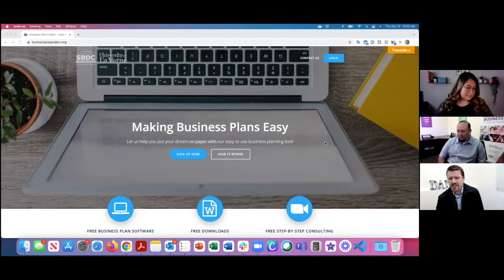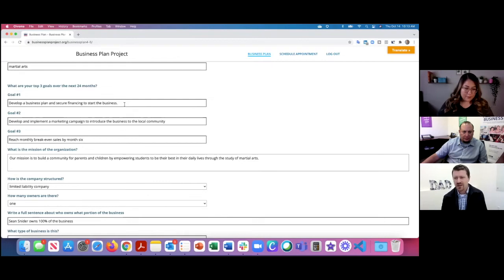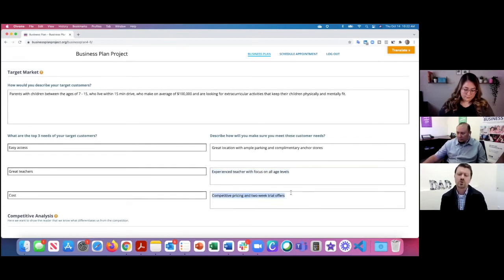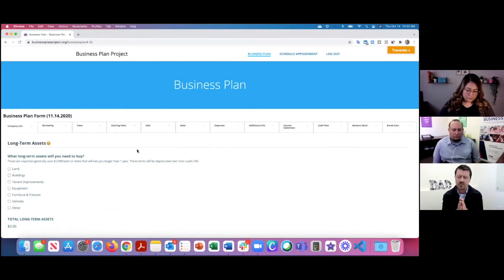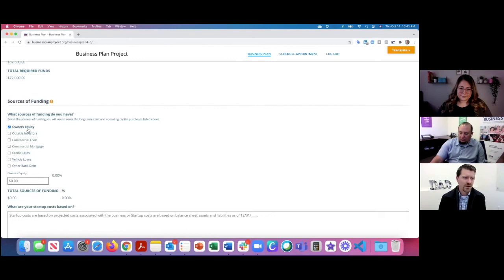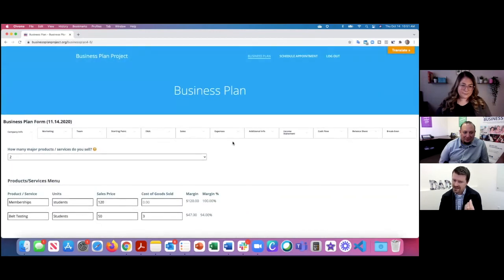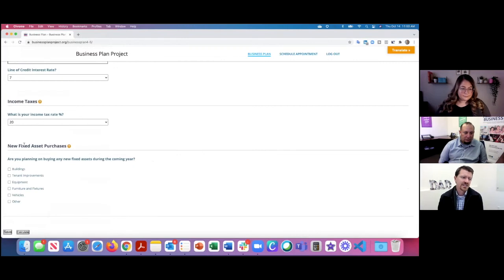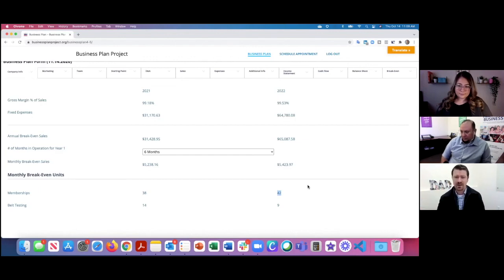Business Plans Made Simple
In this webinar we'll cover:
- Components of a business plan
- Market research tools
- Financial projections
- Break-even analysis
- Free tools and resources
Video Contents
0:00 Introduction
3:56 Online Tool Overview
8:29 Company Info
17:09 Marketing
25:46 Team
29:05 Starting Point
40:31 Depreciation & Amortization
41:37 Sales Forecast
48:25 Expenses
54:04 Additional Info
58:03 Financials
1:07:55 Closing statements
1:10:29 What to Watch next...